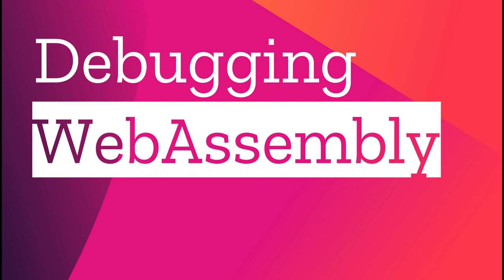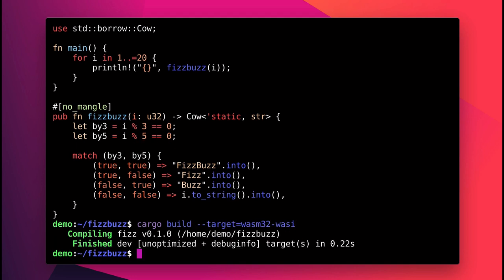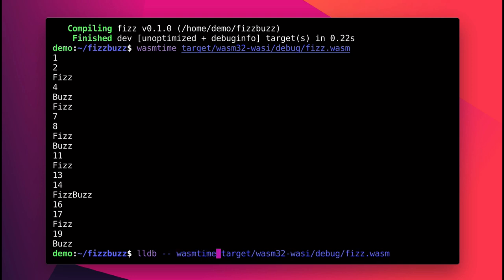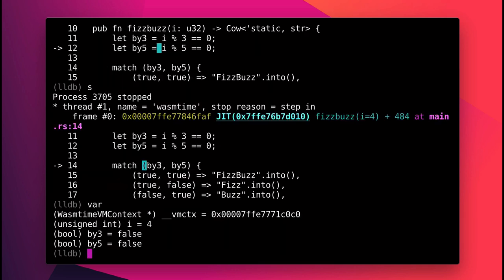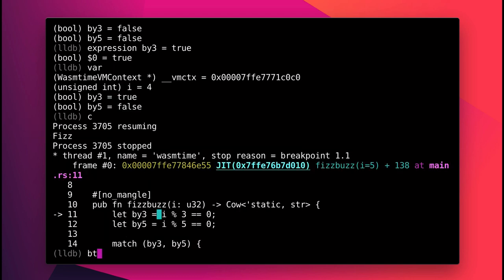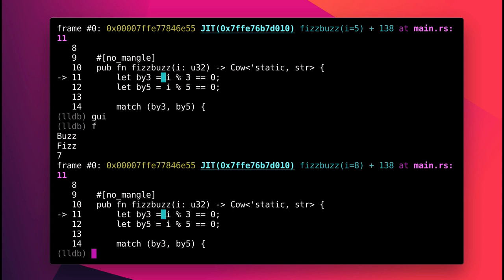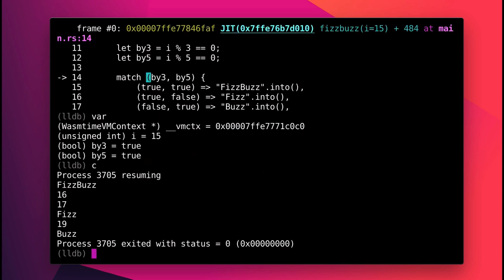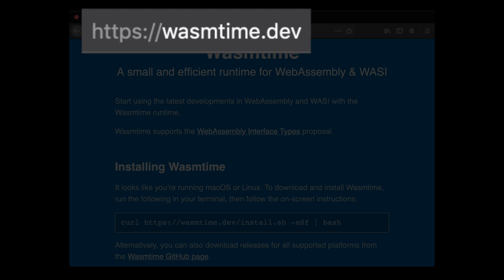Debugging WebAssembly with LLDB